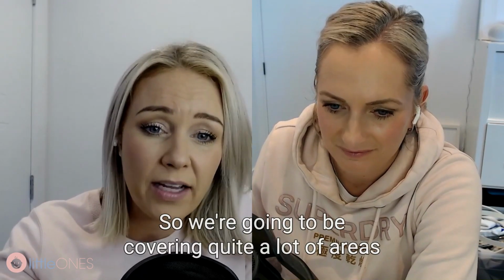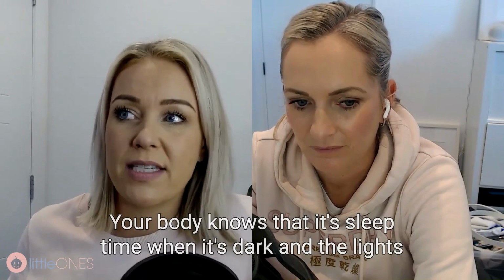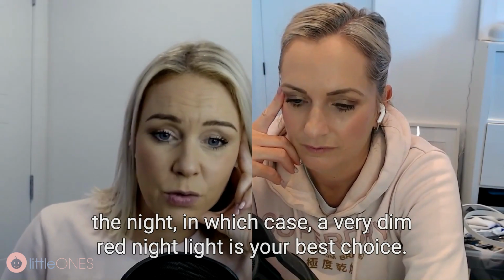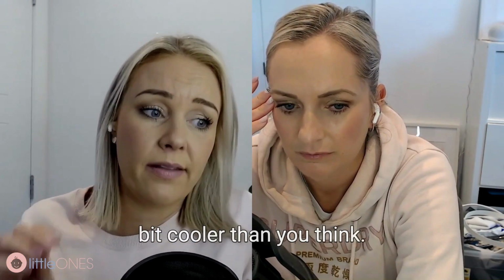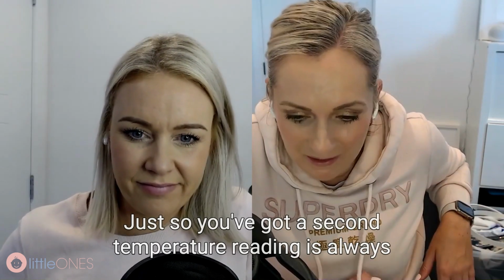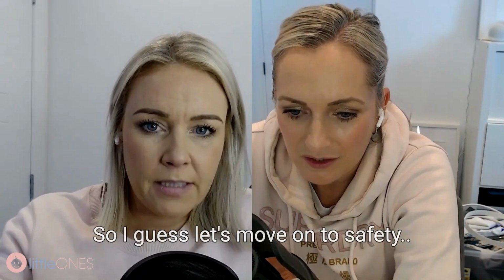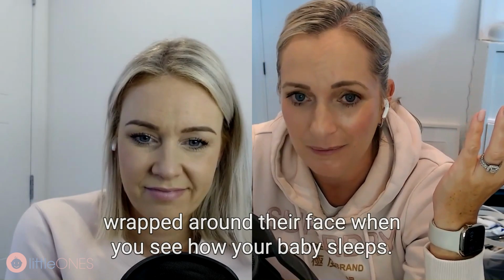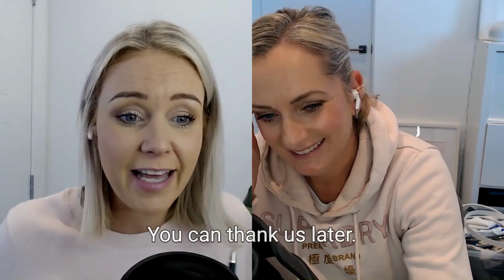Little Ones: The Sleep Manual Podcast - Season 2 - Episode 3: Creating the perfect sleep environment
Your little one's sleep environment plays a crucial role in their ability to settle easily and sleep well - it is so important to get it right!

In this episode we discuss the various elements that affect your little one's sleep and how you can easily create the perfect sleep sanctuary. In fact, you can implement these changes today and see improvements immediately!